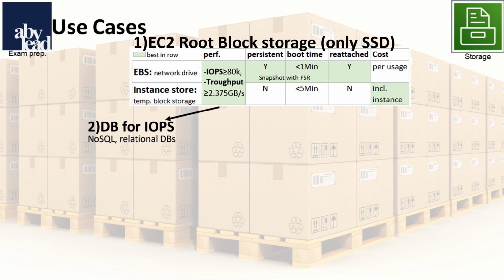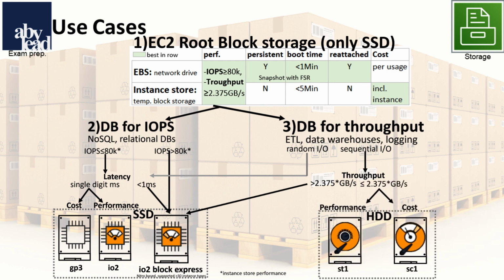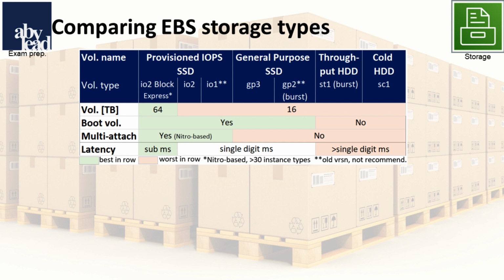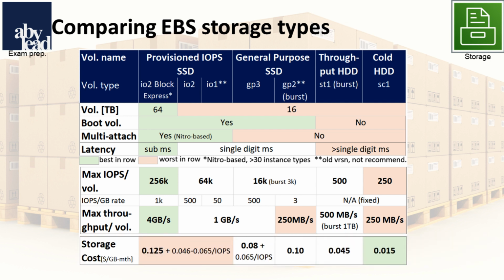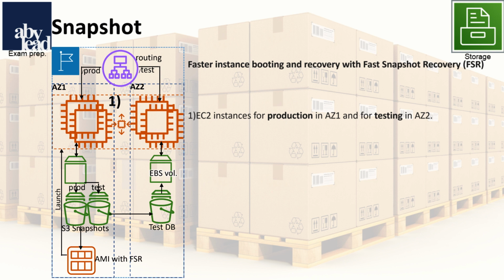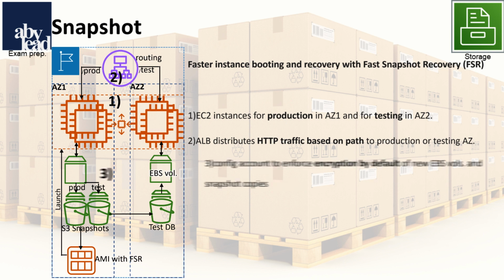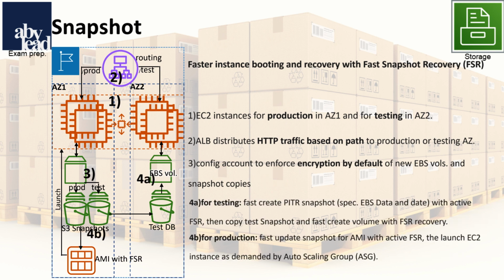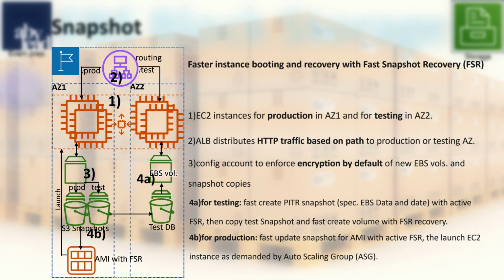AWS Certified Solutions Architect – AI, Cloud, Storage.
Welcome to a journey of the latest advancements in cloud solutions. Whether you’re ready to explore cloud architecting, or whether you want to progress with your projects, this layout of abylead certification courses is for you. The introduction of AWS EBS Block Storage is part of several free courses based on the latest AWS Cloud Solutions Architect Associate C03 certification. This ensures not only the latest status and the relevance but also the continuity. This introduction covers architectures for AWS EBS storage types and Snapshots. Like in the exam, the courses are adapted several times a year and you can start right away. More sources are mentioned for further readings:

Other AWS Cloud Solutions Architect Associate C03 topics

Who this course is for:
Professionals seeking to gain examined knowledge of AWS Architect solutions
Solutions Architects to proof their continuous interest in learning
Students wanting to pass the AWS Certified Solutions Architect Associate C03 Certification

Content:
The course is first based on practical app examples and explained in detail regarding resilience. Further details on security and technical aspects of the more than 70 micro-services covered are explained in more detail. The content of this course is based on fundamental explanations of selected exam questions. From over 1'000 questions, the most important 390 have been selected for the course content. This means that this course can also be used as exam preparation. However, this will be covered more specifically in our blogs and the exam simulation with de-tailed solution explanations.

We wish you further insights with abylead videos!